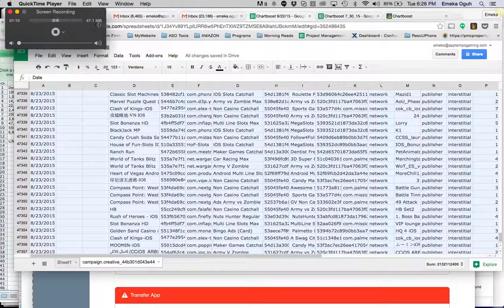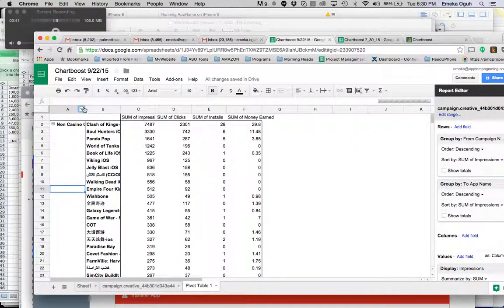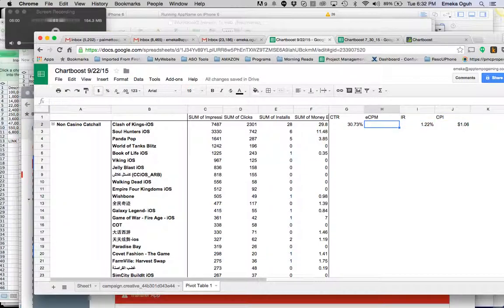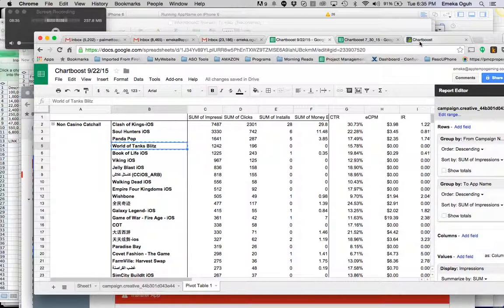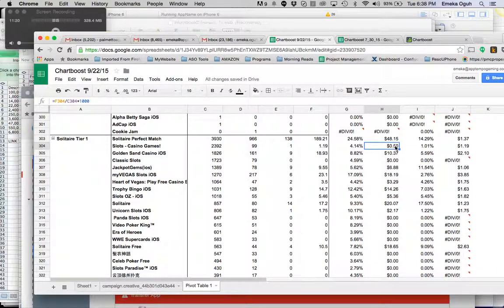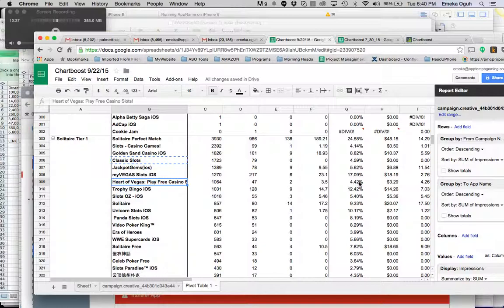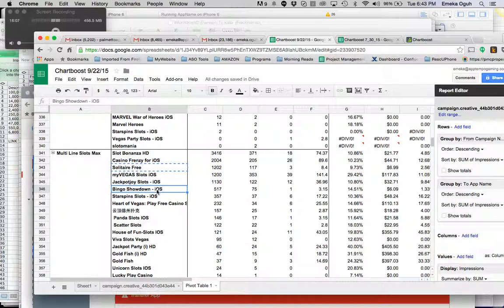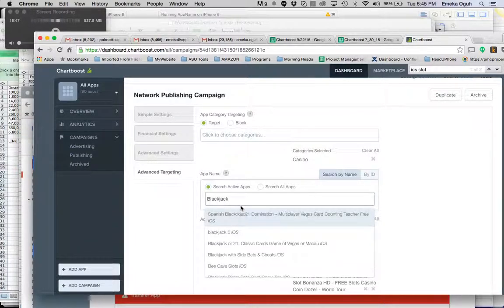Chartboost Optimization Part 2